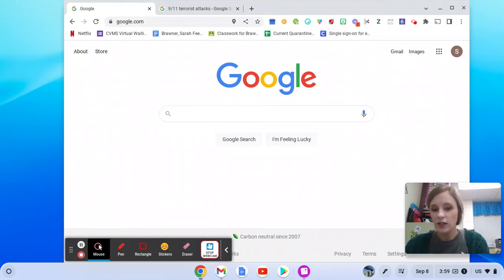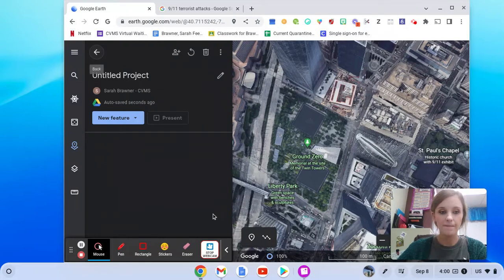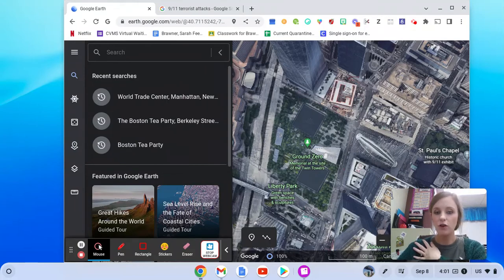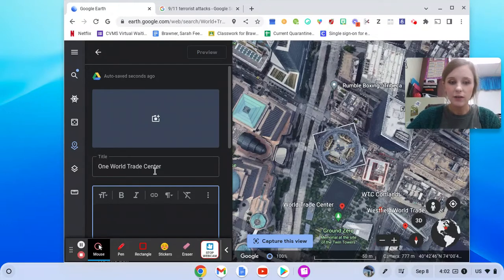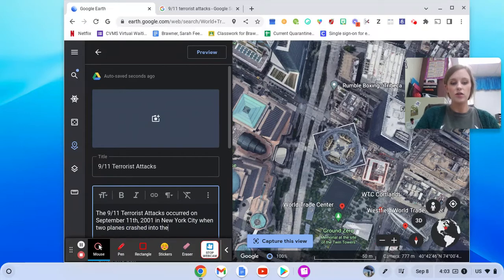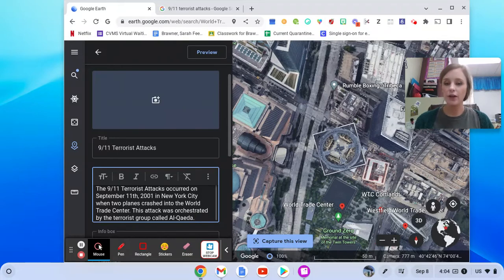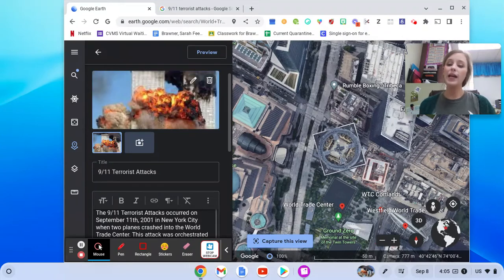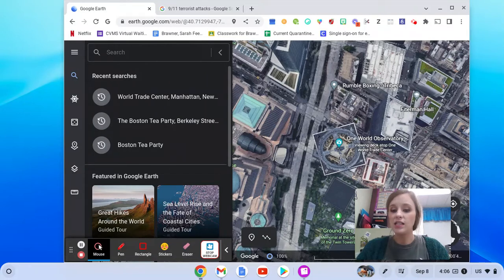Brawner. 537. Screencastify